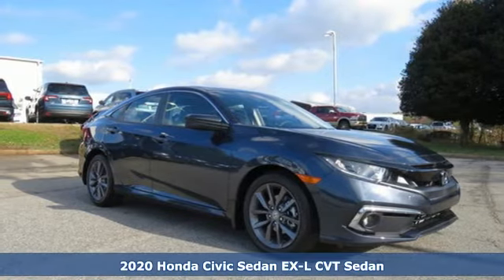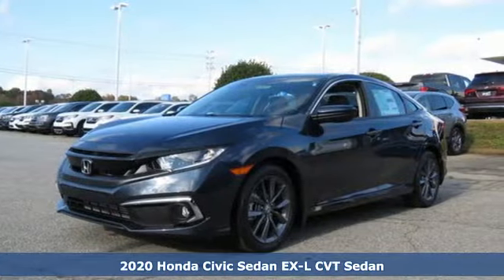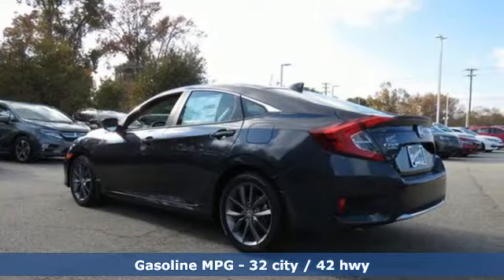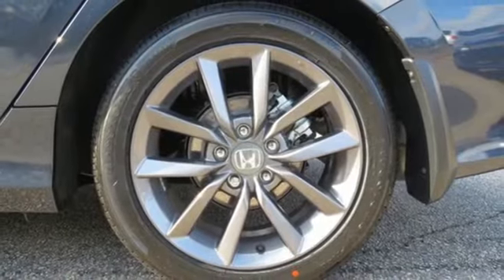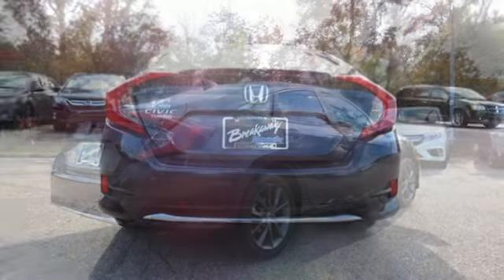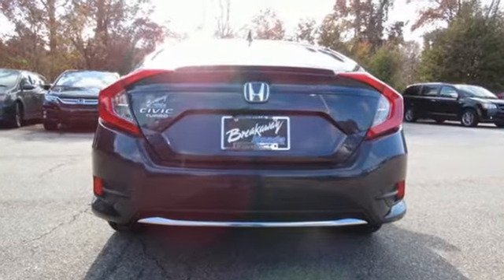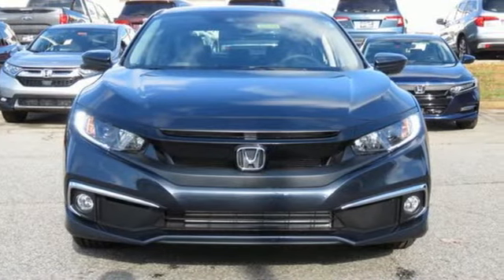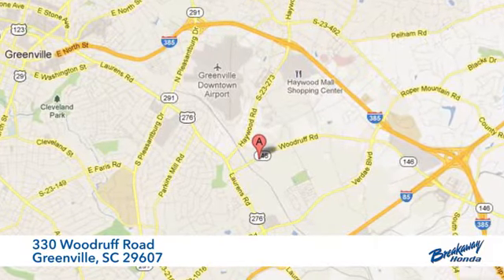New 2020 Honda Civic Greenville SC Easley, SC #200255 - SOLD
Year: 2020
Make: Honda
Model: Civic
Trim: EX-L
Engine: 1.5L I-4 DI DOHC Turbocharged
Transmission: CVT
Color: Blue
Interior: Gry Lth
Stock #: 200255
VIN: 19XFC1F70LE002614

Address:
330 Woodruff Road